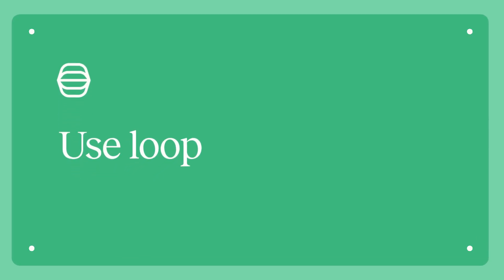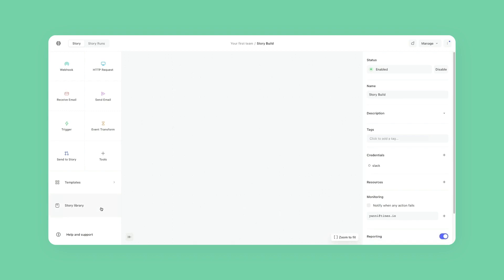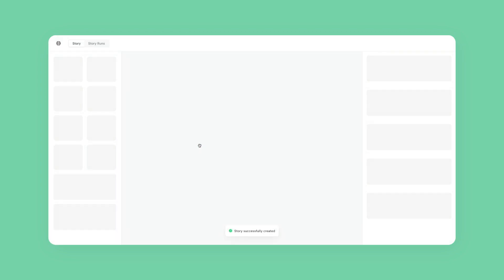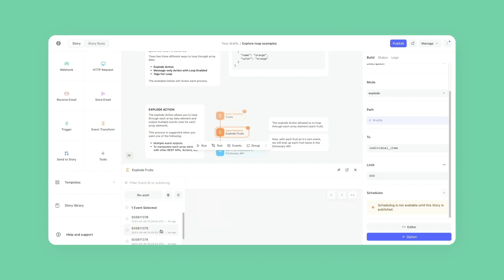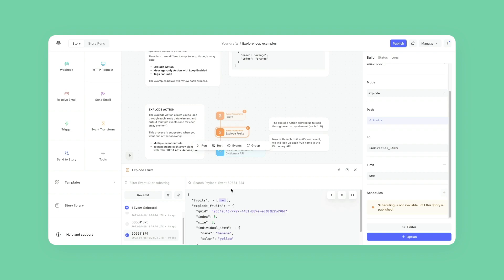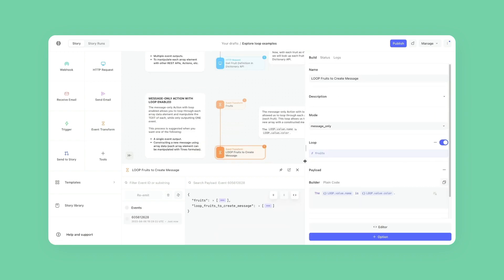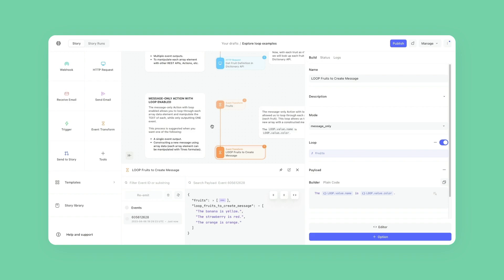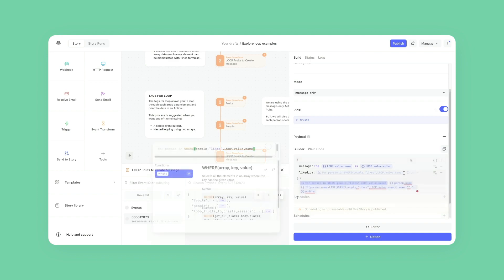How to - loop within Tines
In this video, we'll take a look at the different types of ways you can loop within Tines.